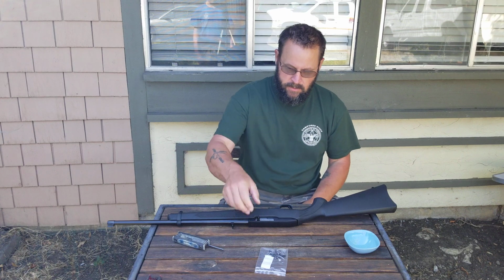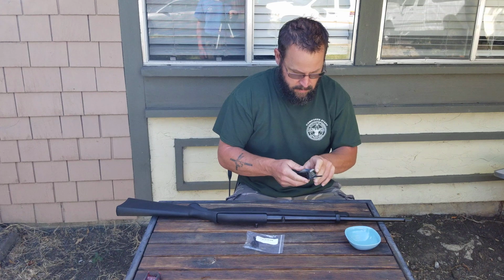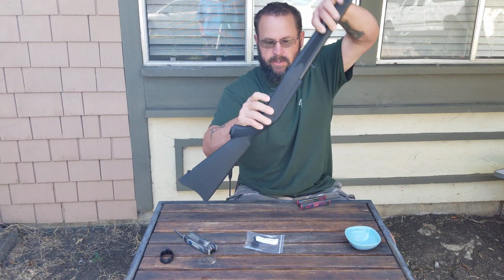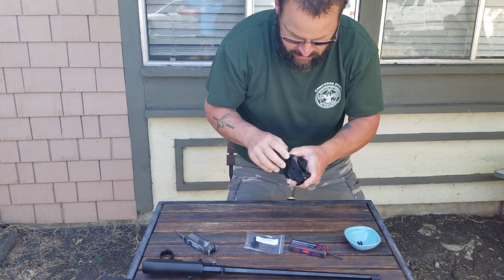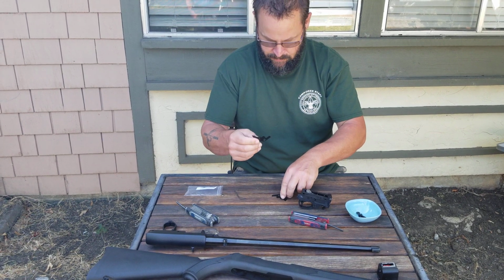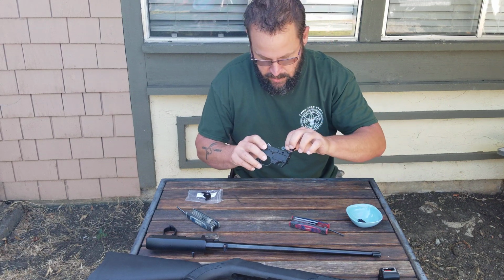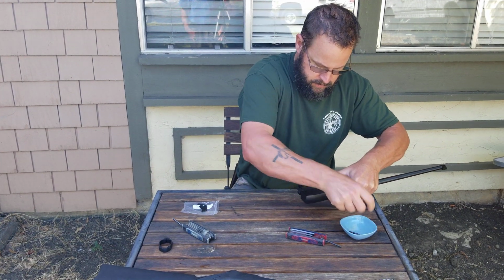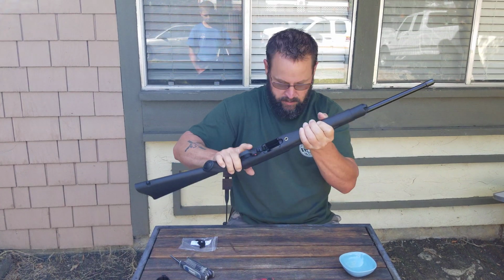Ruger 10/22 auto release upgrade.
Swapping out the stock auto release with an upgrade!!!